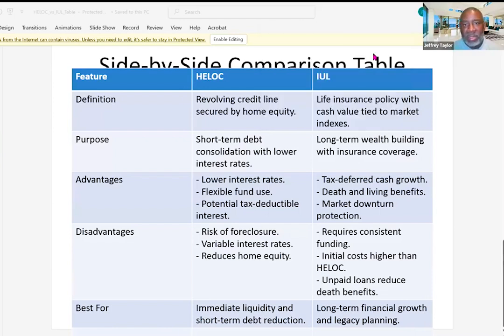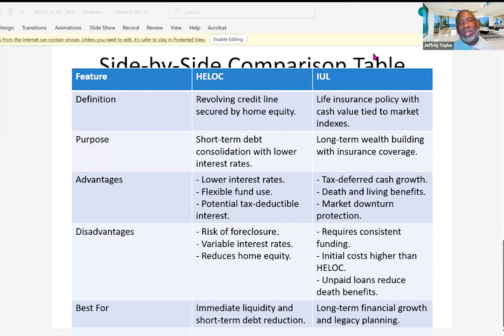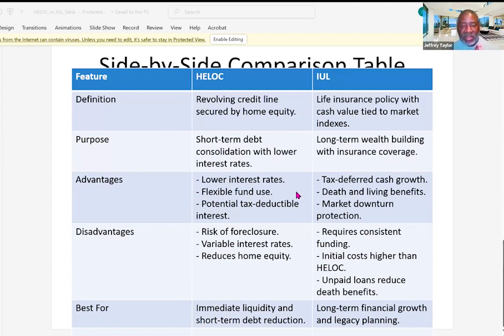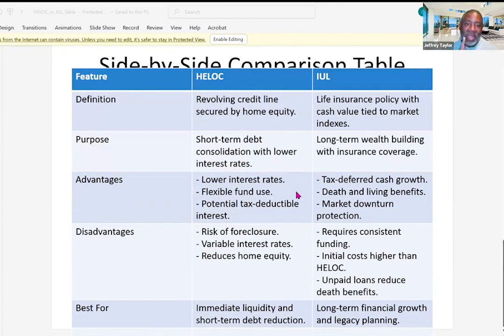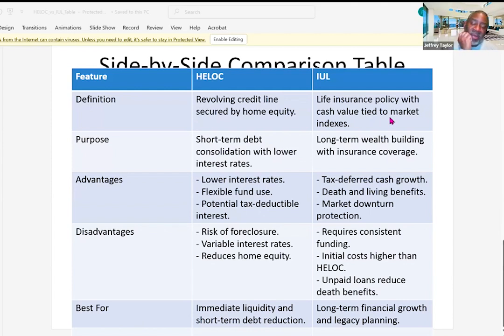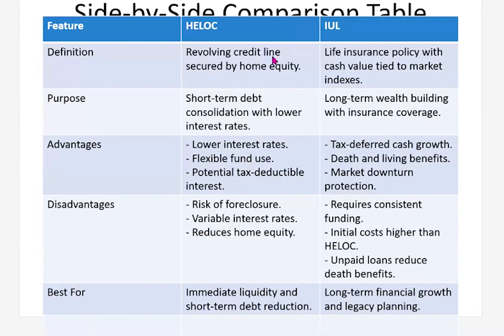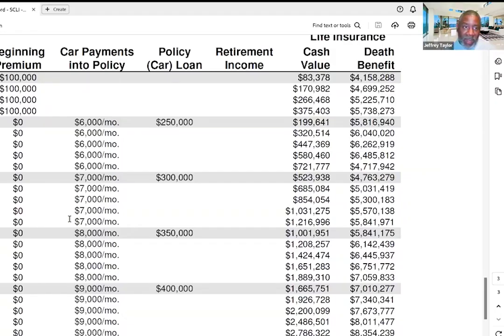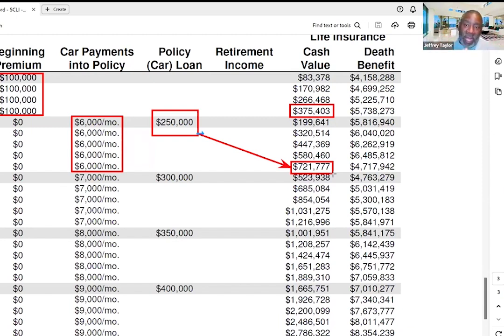HELOC Explained | Accelerate Equity (how to use it with a IUL)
Learn how to accelerate equity and build wealth with a HELOC and IUL in this video. Discover how to use a Home Equity Line of Credit (HELOC) to reach your property’s potential and pair it with an Indexed Universal Life (IUL) policy for powerful financial growth.

Jeff teaches these strategies that can help you reduce debt, create cash flow, and maximize your wealth-building opportunities.

College planning, retirement, real estate, and debt management:
Schedule a 15 minute Zoom Chat or Risk Assessment Q and A

Be debt Free In as Little as 7 years

Avoiding Financial Aid Mistakes for Parents Helping Their Children Fund College and Private School

Retirement Plan Comparison
If you currently save for retirement in a tax deferred account like a 401k, 403b, IRA or SEP, and would like to see for yourself if you can take out more net spendable income from a Retirement Insurance Contract . . . then watch this video to see how you can quickly and easily run the numbers side by side.

Protect Your Business Profitability & Market Value
 If you own a business / real estate of any size . . . watch this short video to learn how you can protect your profitability and market value against the loss of your best people.

Learn the Art and Science of Doubling Equity Position Regardless of Market Losses, Cash Reserves Without Market Losses, and Cash flow Without a Tenant